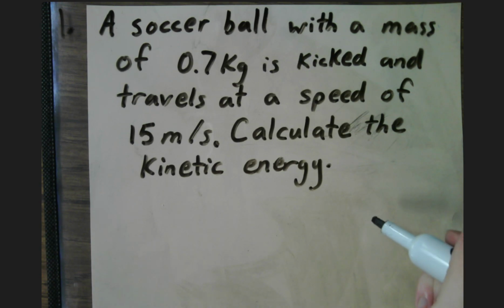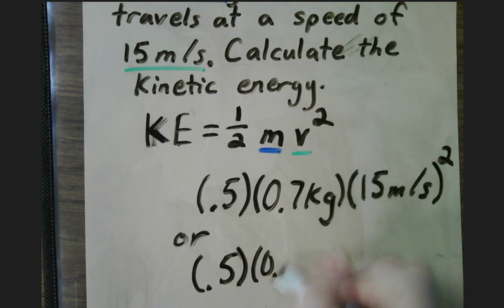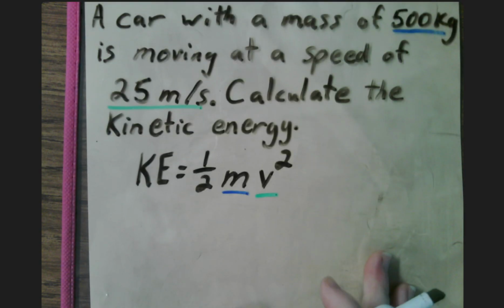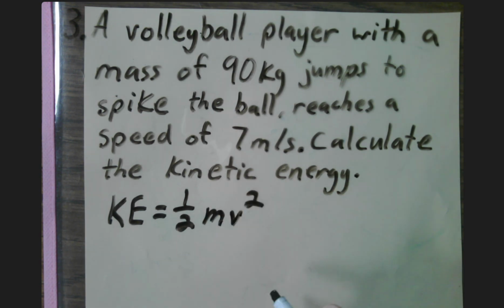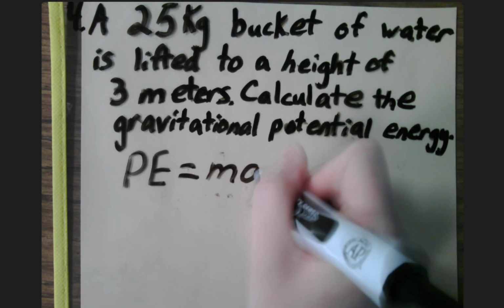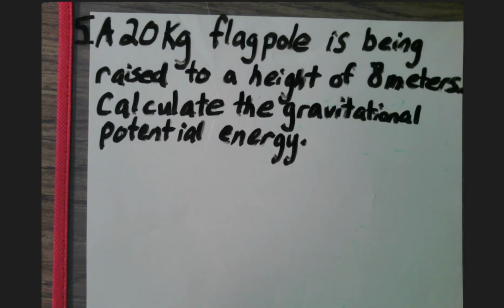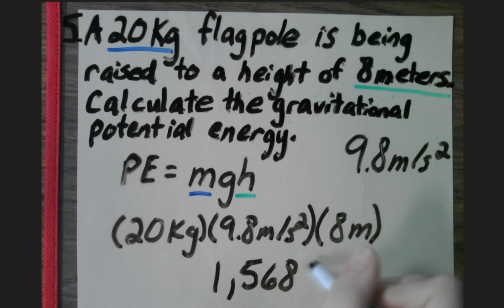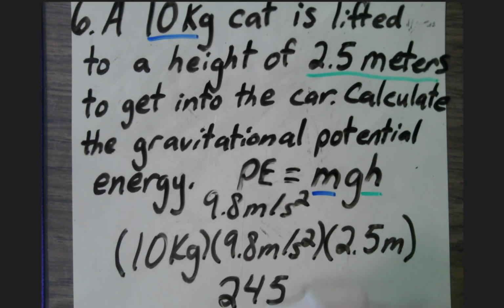Calculating Kinetic and Potential Energy